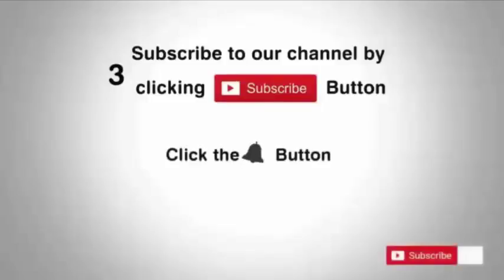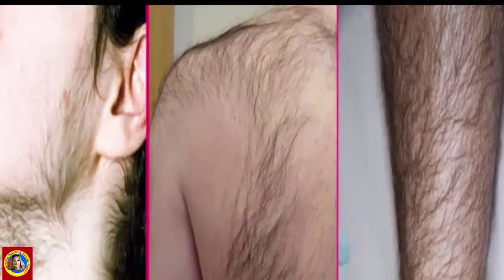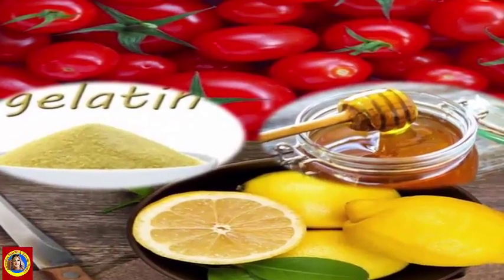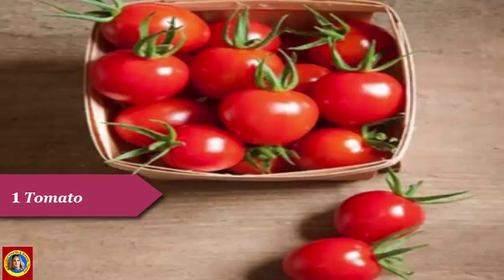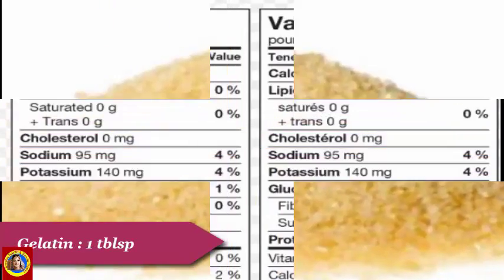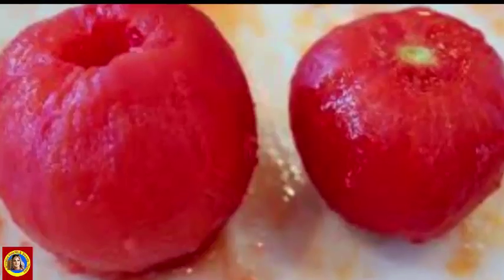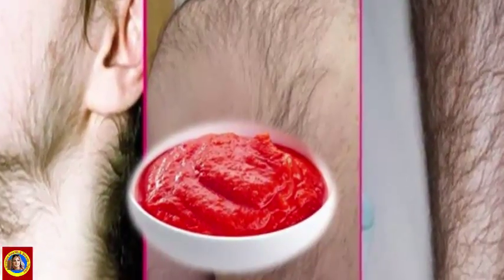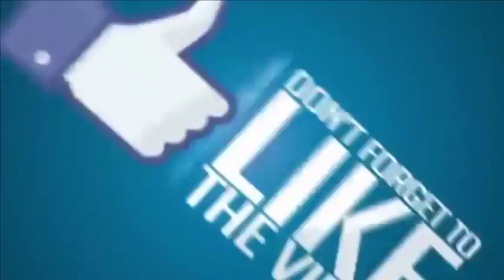Good Vibes Music 🍇 Chill Spotify Playlist Covers | Best English Songs With Lyrics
Peel off facial hair removal mask - Remove Facial Hair at Home Permanently & Instantly (100% working). Watch and enjoy Peel off facial hair removal mask - Remove Facial Hair at Home Permanently & Instantly (100% working)

DESCRIPTION
Ingredients:-

The information provided on this channel and its videos is designed for educational and general purposes only and should NOT be considered as Medical  / professional advice or care.  Also you should not use this information to diagnose or treat any  health problems, please consult a doctor with any question or concerns you might have regarding you or your belonging family or children's  etc., conditions.